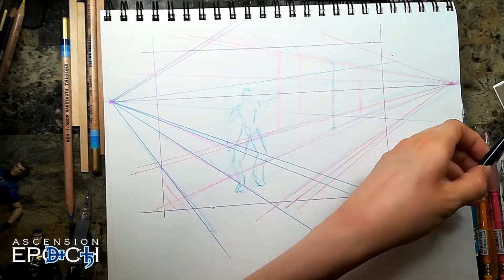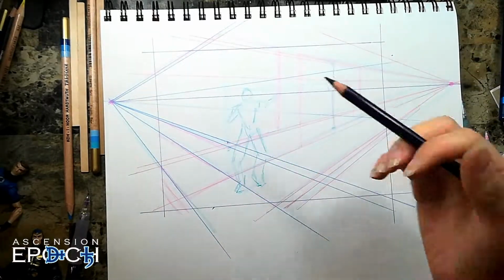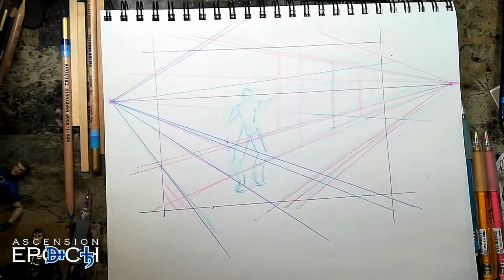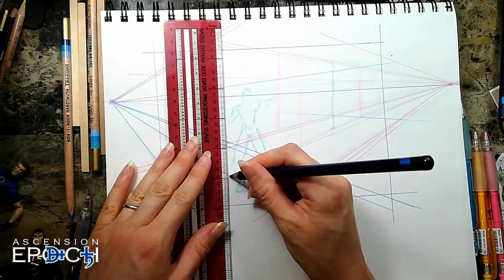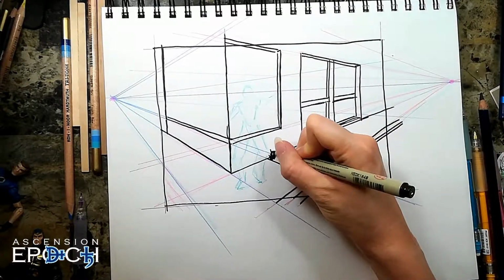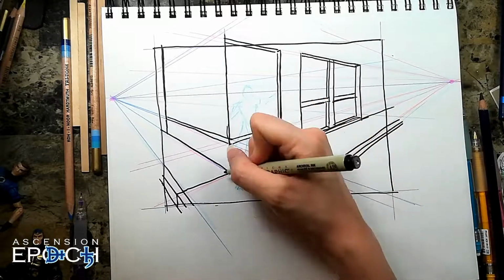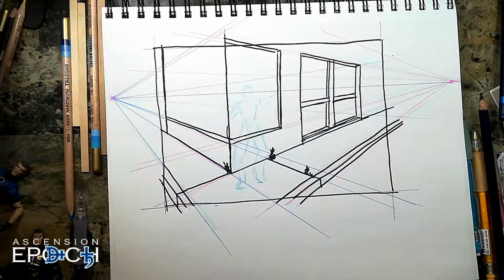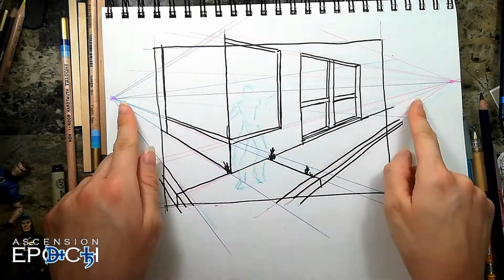Two-Point Perspective Help || Tips for Beginners || Easy Way to Place Horizon Line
Join Shell "Presto" DiBaggio as she answer's a friends question about premade 2-point perspective grids (and why she's not fond of using them). This video isn't meant to TEACH you about perspective from scratch, but meant to give tips and advice to beginner artists struggling with two-point perspective or horizon lines.

I give my four best tips for beginners. They aren't comprehensive, but hopefully they can get you started down the right path.

The characters I use in this video (excluding the action figures, of course) are from our books in the Ascension Epoch universe. Learn more about the books I've co-written and illustrated, as well as the Ascension Epoch in general, here:
Or check out my and my husband's East End Irregulars books, "After Dark" and "The Dismal Tide," directly:

Materials used:
- Canson Mixed Media paper
- Pilot Color Eno erasable colored pencils